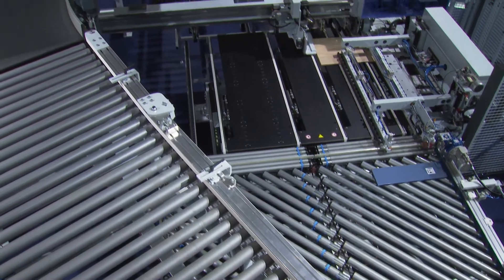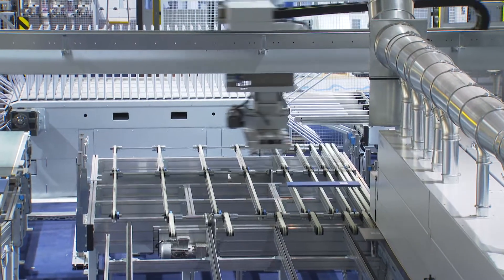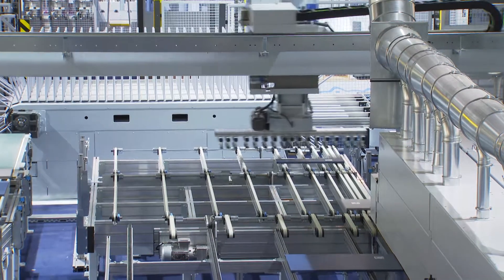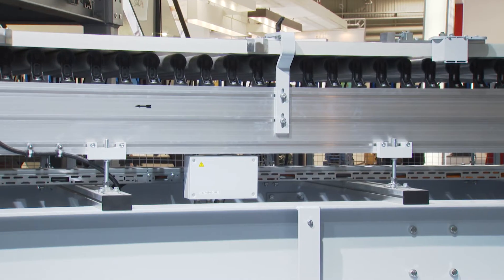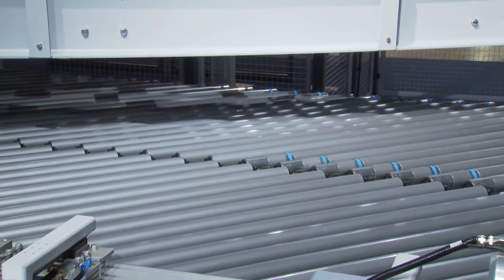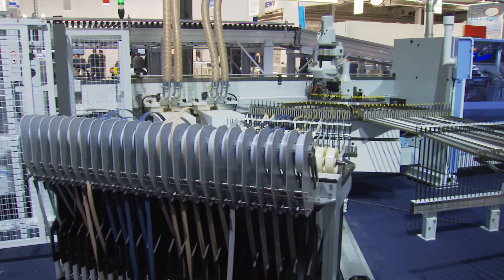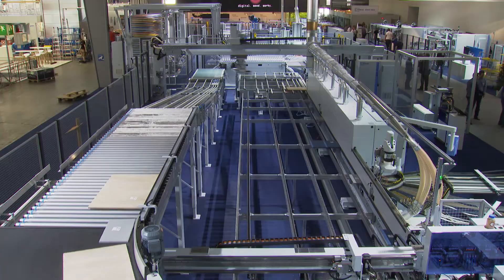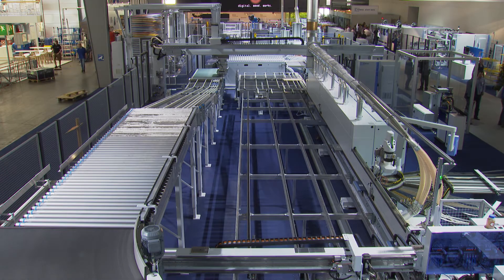LIGNA 2017: HOMAG presents a new tandem system for edge banding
Edge banding with batch size 1 - Homag presents a new tandem system. Two offset edge processing machines not only save space, but also allow for feedback. The tandem system offers optimal access, e.g. for changing edge bands. A tandem system for edge banding with batch size 1 and a never before seen workpiece loop.
In interview: Philipp Albus - HOMAG Technical Sales